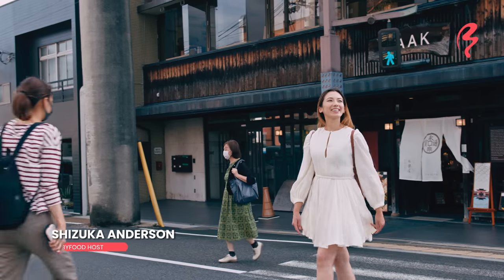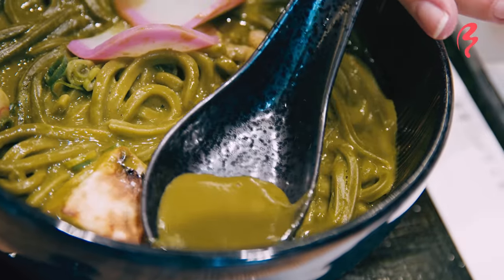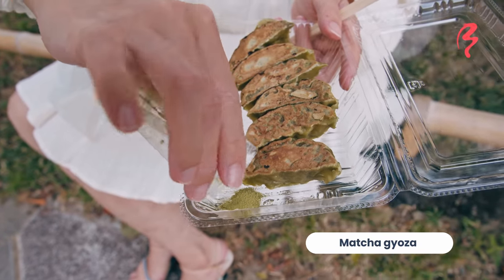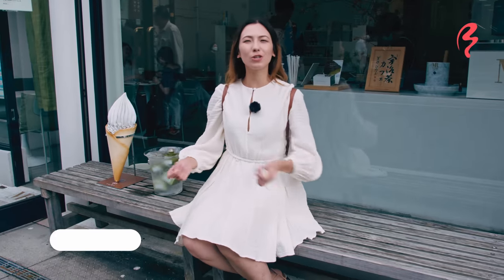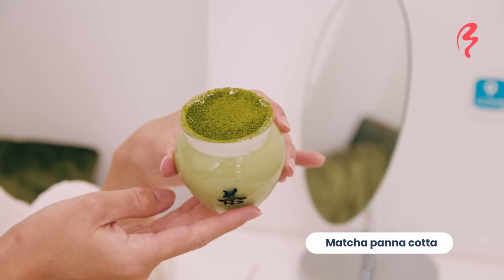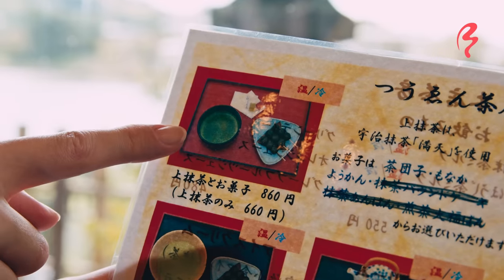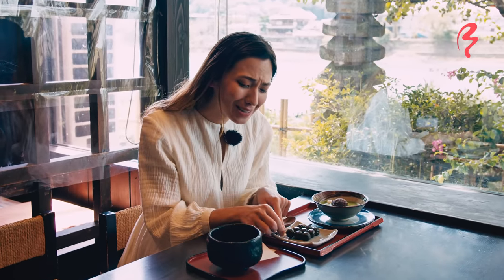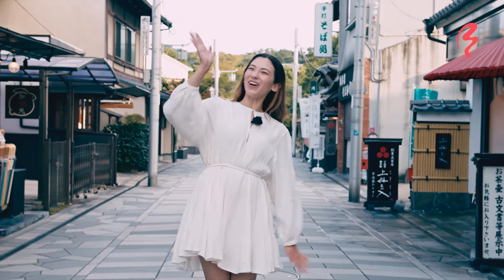🍵 Eating MATCHA FOODS In The City Of Japanese Green Tea | Uji, Kyoto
How much matcha is too matcha? Never enough in this Kyoto town! Shizuka travels to Uji, the birthplace of this quintessential Japanese green tea, to find out. From a carefully prepared traditional bowl of frothy matcha, to a bowl of curry udon, she explores how Uji embraces both the historical and the new takes on matcha beverages and cuisine.

While enjoying the sights in Uji, Shizuka tries matcha noodles, gyoza, takoyaki, sweets, and of course, drinks during this matcha smorgasbord. She even visits the oldest tea shop in the world!

Want to learn even more about matcha? Check out our blog for a compressive guide on matcha and other classic Japanese drinks and dishes.

LOCATION
Itohkyuemon
Umonji-16-1 Uji, Kyoto 611-0021
〒611-0021 京都府宇治市宇治宇文字16-1

Kyoto Uji Tako-Q
〒611-0021 Kyoto, Uji, Renge−9 1
〒611-0021 京都府宇治市宇治蓮華9 1

Matcha Republic
Myoraku-26-2 Uji, Kyoto 611-0021
〒611-0021 京都府宇治市宇治妙楽26-2

Tsuen Tea Shop
Higashiuchi-1 Uji, Kyoto 611-0021
〒611-0021 京都府宇治市宇治東内1

FEATURED FOODS
Matcha curry udon
Matcha parfait
Matcha gyoza
Matcha takoyaki
Rock salt tea matcha latte
Matcha panna cotta
Bowl of matcha
Matcha dango
Matcha zenzai

TIMELINE
0:00 Intro
0:31 Uji River
1:28 Matcha curry udon
3:45 Matcha gyoza
4:28 Matcha Takoyaki
6:35 Rock salt tea matcha latte
7:36 Matcha panna cotta
8:47 World's oldest tea house